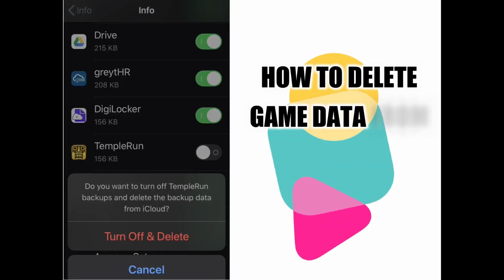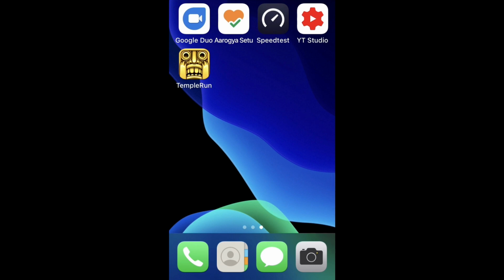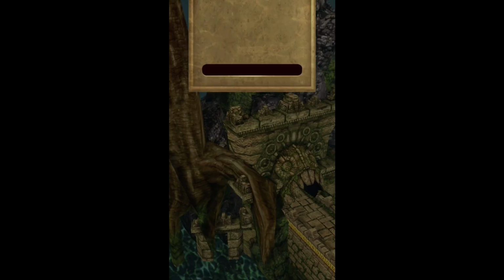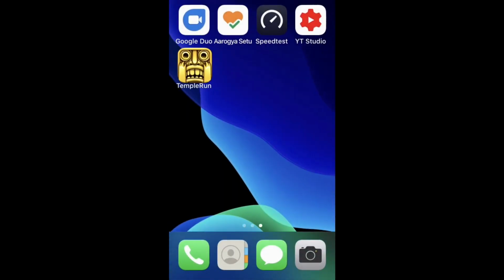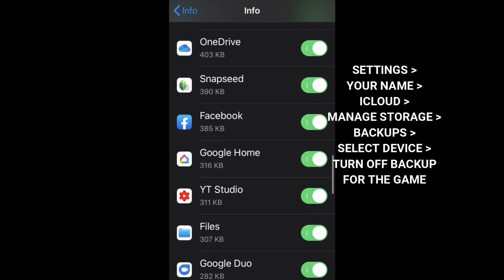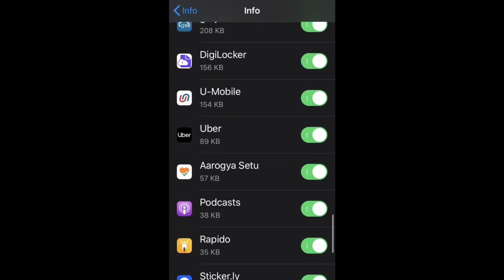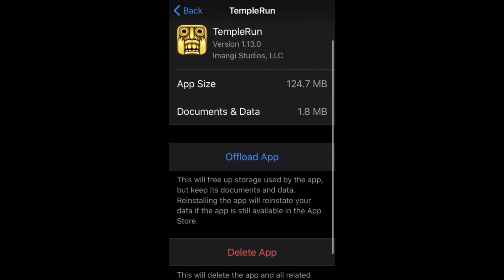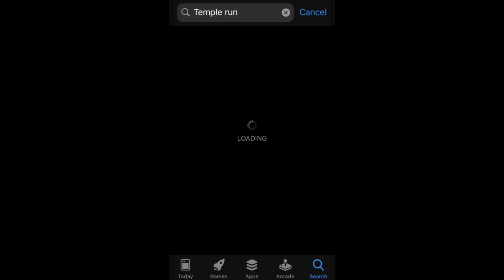How to Delete game data and reset game from game center - IOS 13